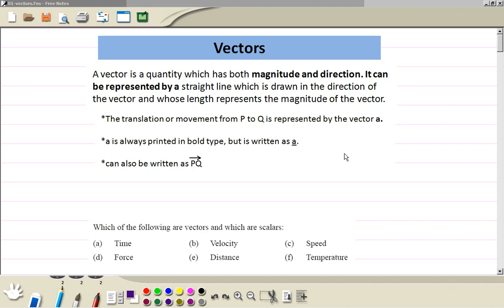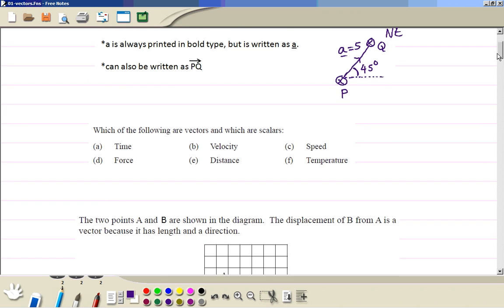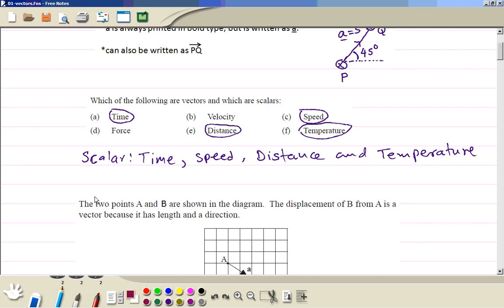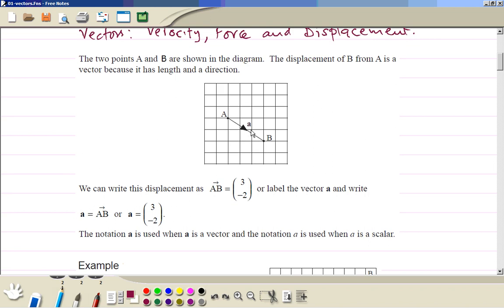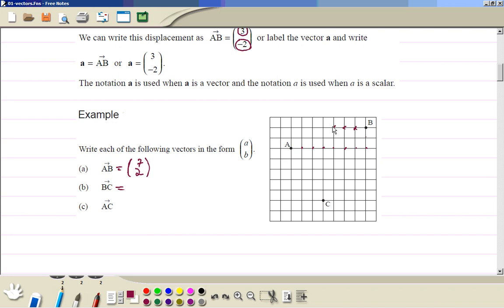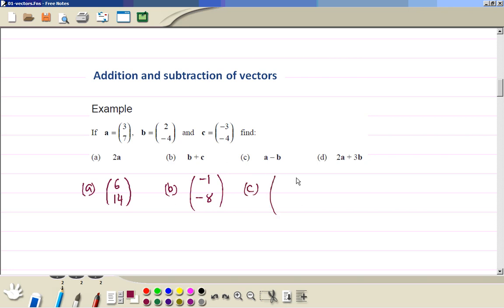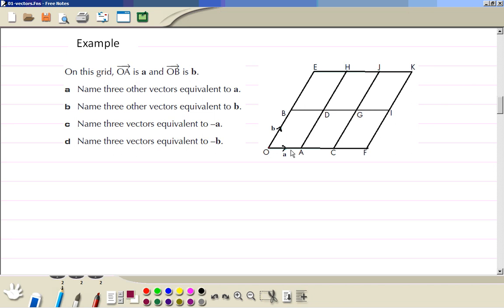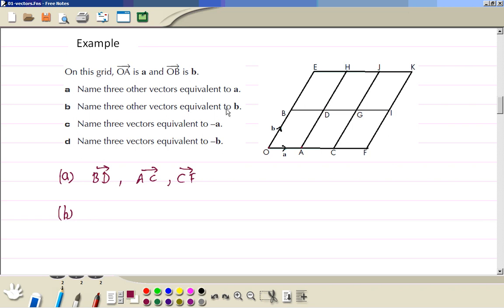01 Vectors Intro